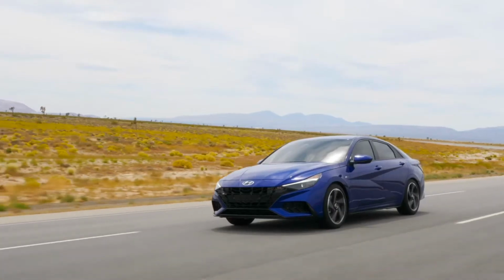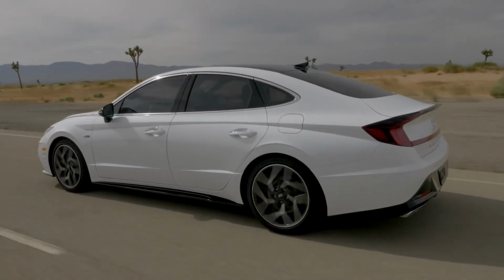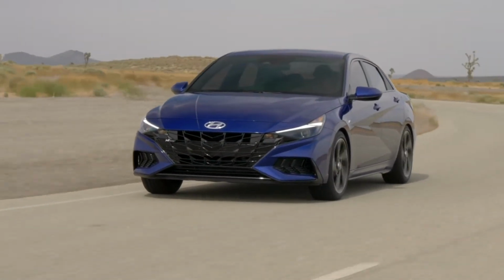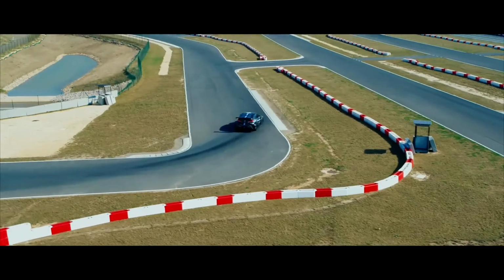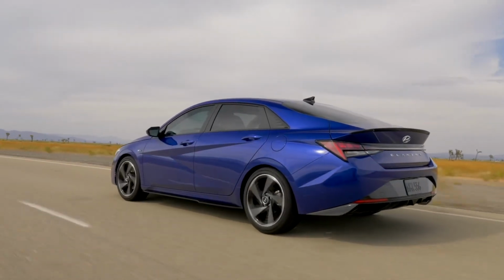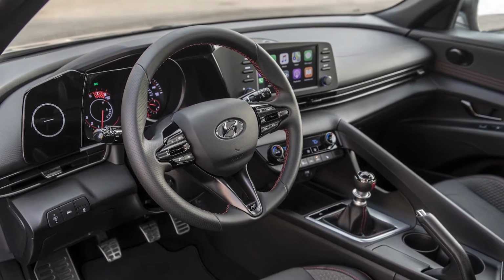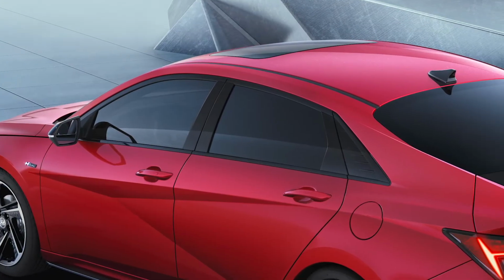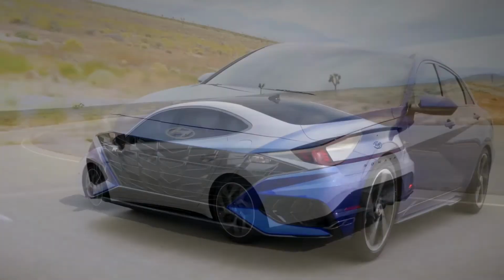Hyundai N Line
If you are bored with a family sedan, Hyundai has just released some game changers.  They look like family sedans on the outside but they have the heart of race cars on the inside as Our Auto Expert Nik Miles found out.